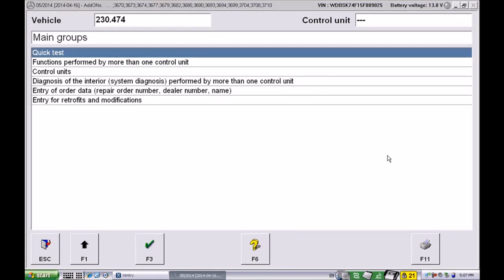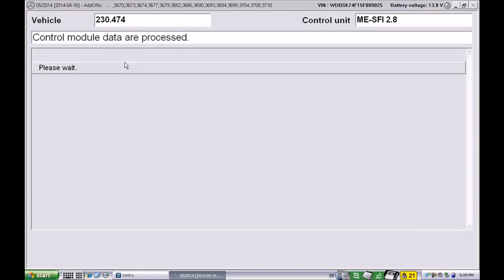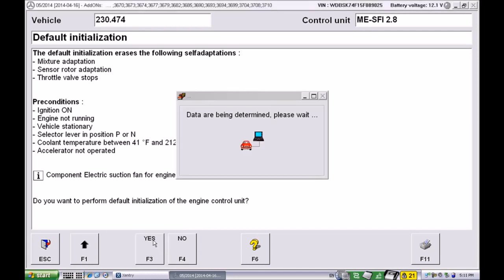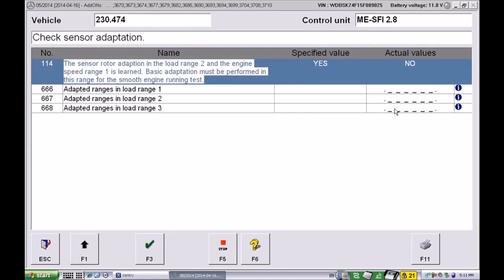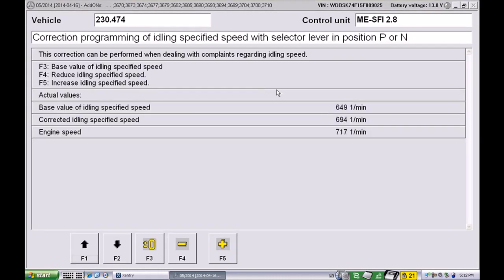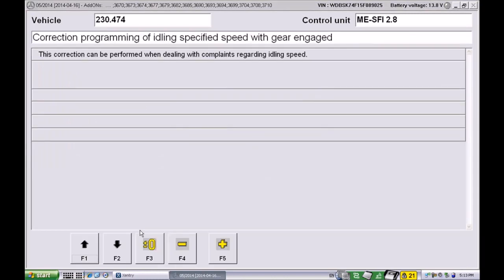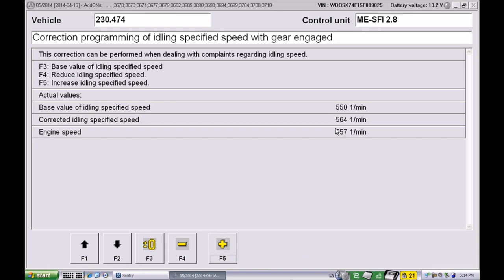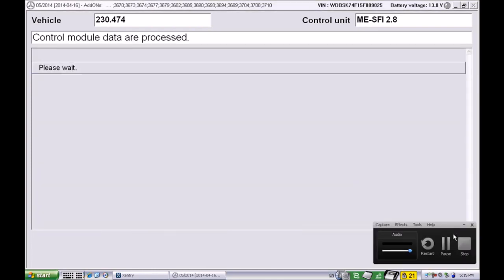Mercedes Benz AMG 82mm throttle body programming